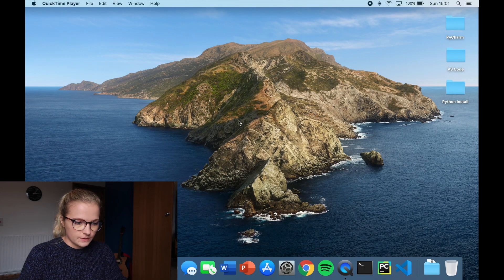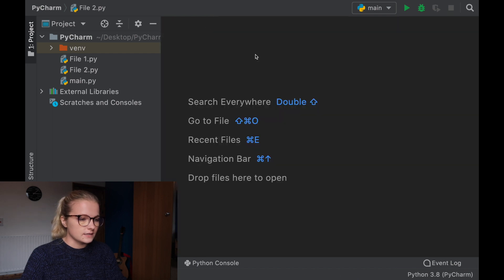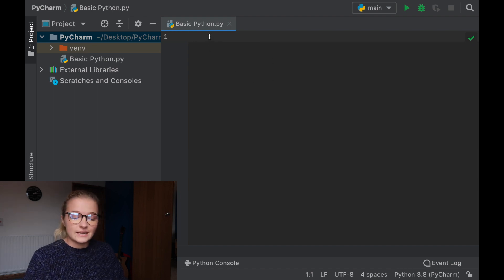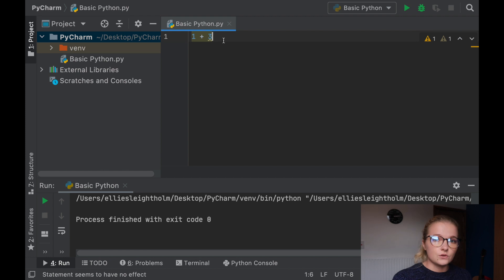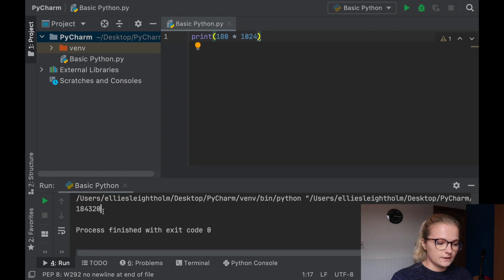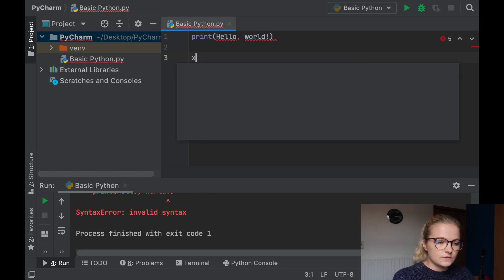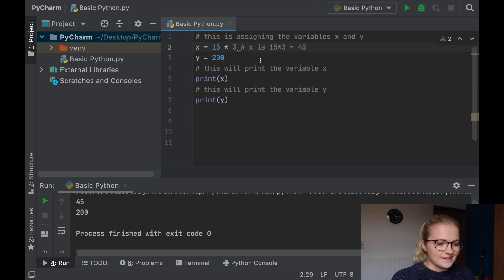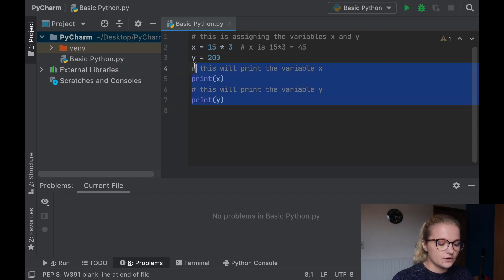Python Tutorial for Beginners #5 - Learning the Basics of Python!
In today's video we explore the basics of Python!

Time Stamps:
0:24 - Ensuring You're Coding in Python 3 not Python 2 (If you're in Python 2, follow this tutorial here
3:14 - Running Python Files
5:00 - The 'print' Command
7:34 - Python Types: Incorporating Text into the 'print' Command
8:09 - Understanding Variables & Assigning Variables
10:45 - Importance of the Order of Assigning Variables
12:00 - Assigning More Than One Variable
13:30 - Commenting in Python
16:35 - Complex Maths & Importing Packages
24:04 - Factorials in Python - An Example of 'math' Package